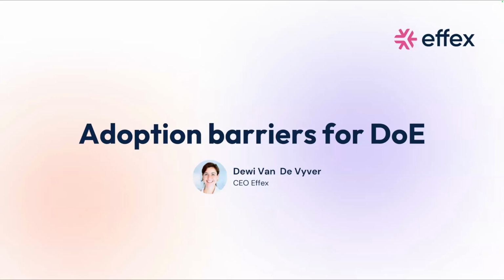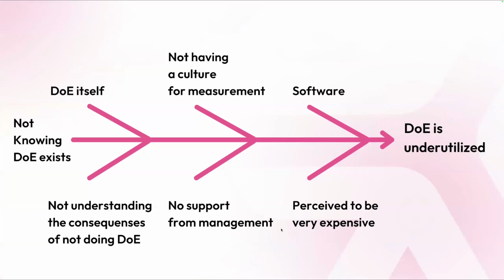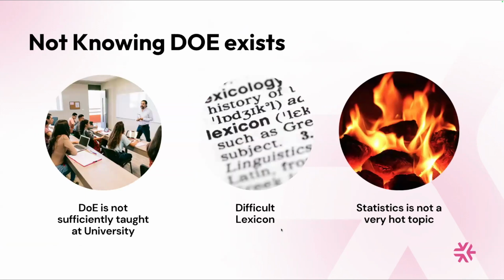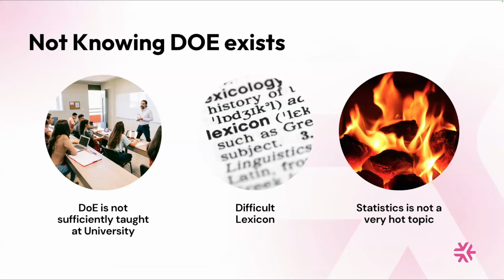Webinar 4: Adoption Barriers for DoE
This session is designed for innovators, engineers, and problem-solvers who want to understand the adoption barriers of Design of Experiments. Why it is so difficult to implement a culture for measurement.